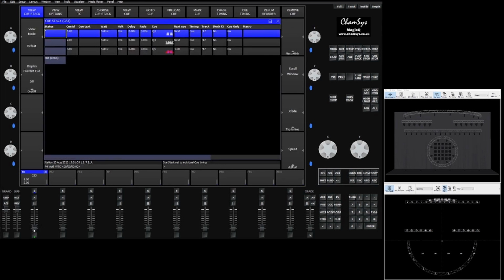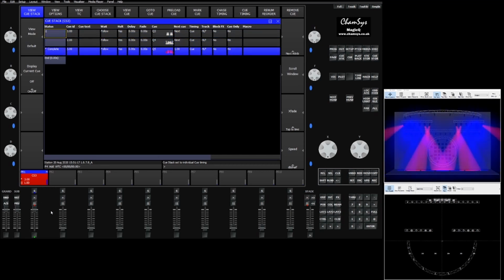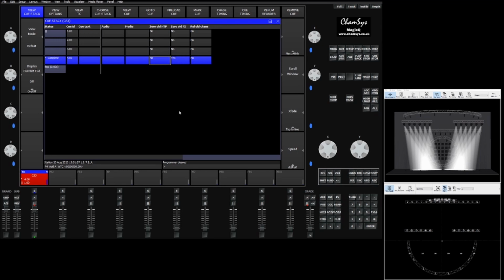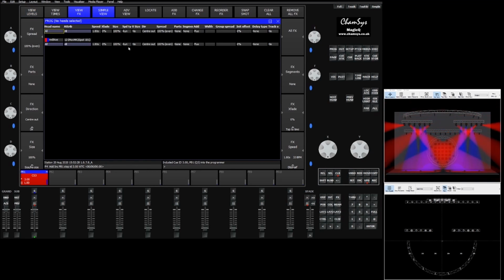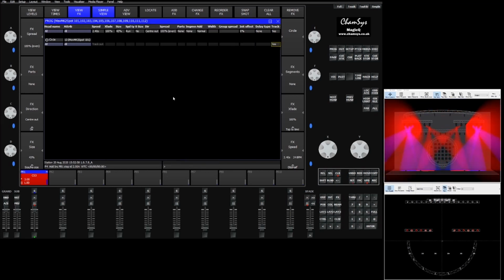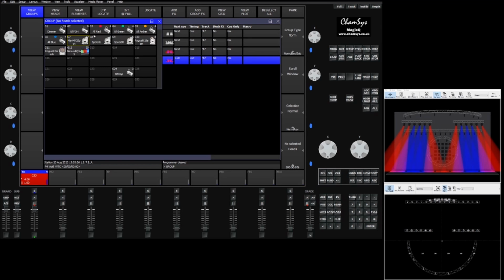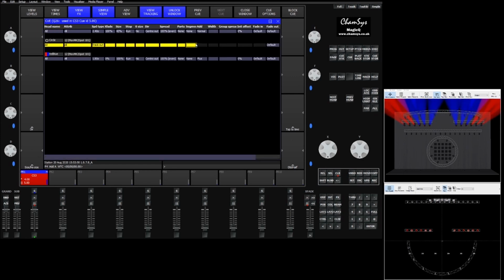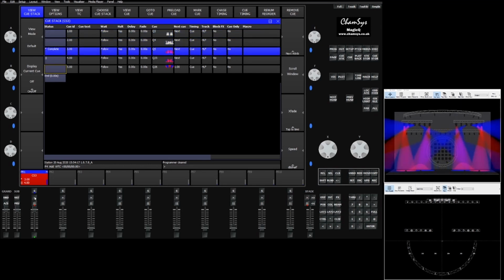MagicQ Feature Videos: FX Track Out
How to Track Out FX from Cues in Cue Stacks